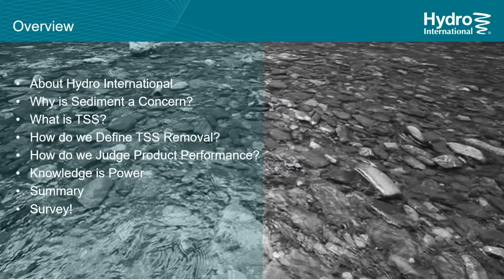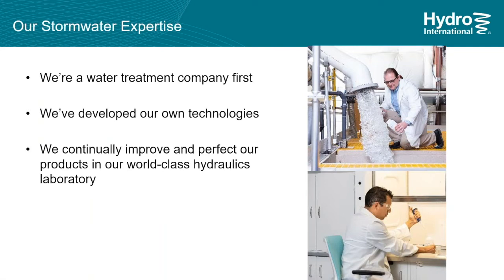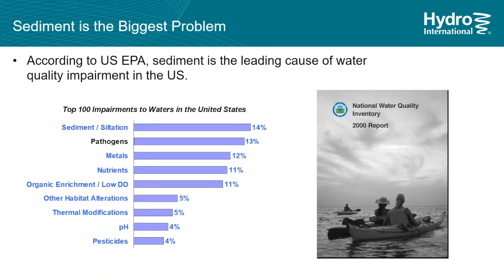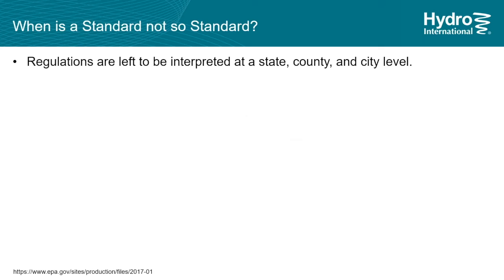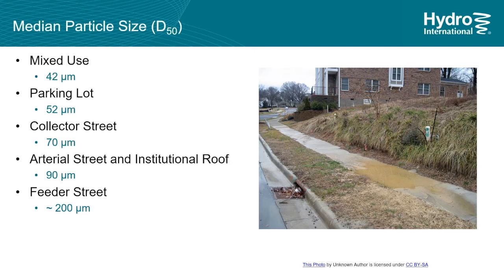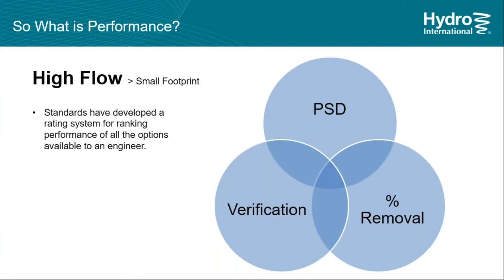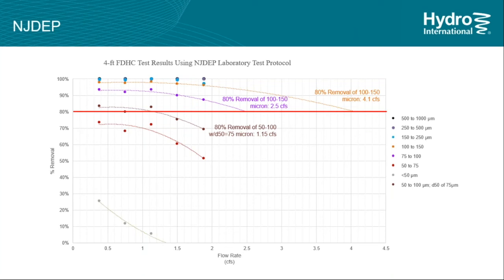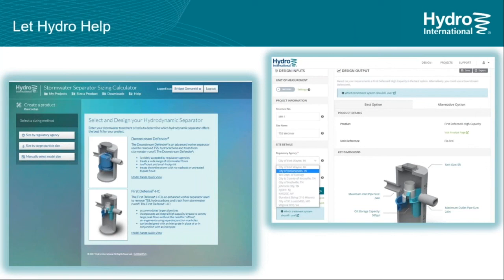Webinar: Total Suspended Solids (TSS) Removal from Stormwater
The majority of MS4 stormwater regulations are written around removing 50% or 80% of Total Suspended Solids (TSS). Join host and Stormwater Engineer, Ben Lydon, as he discusses treatment technologies designed to address these requirements.